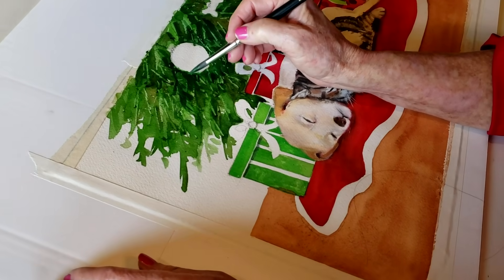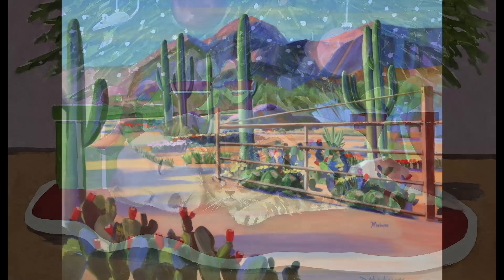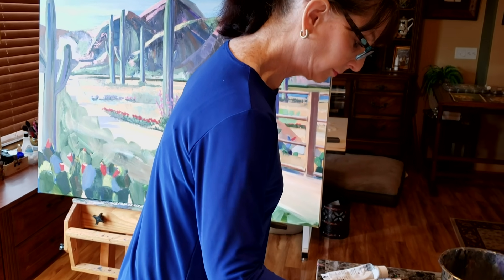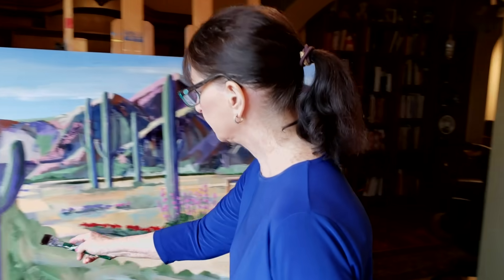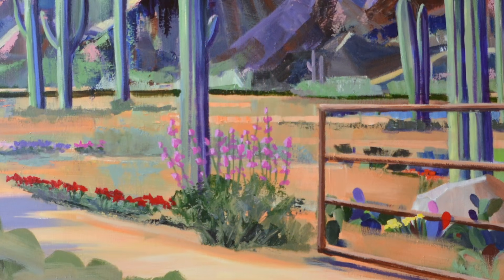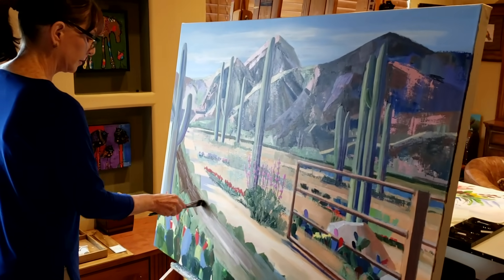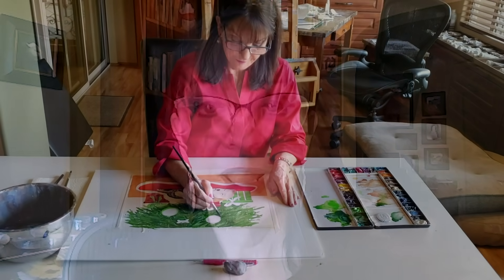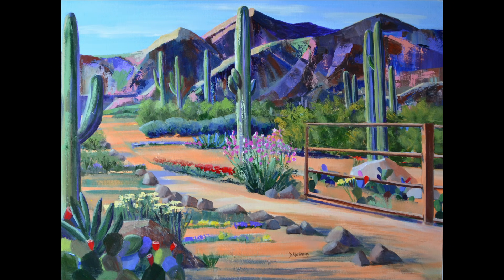A Minute of Color & Joy: Diana Paints "Fence at the Ranch"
Some paintings flow more easily than others. Diana Madaras shares the challenges with reworking a painting, and how she knows when a painting is "finished."